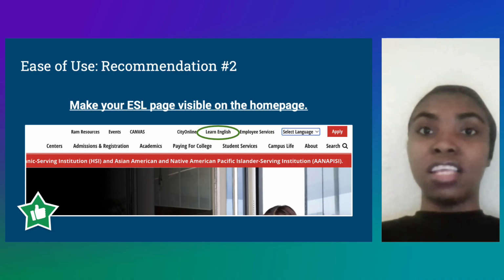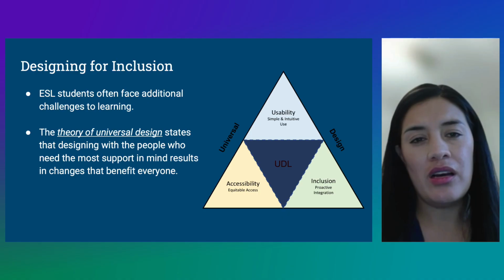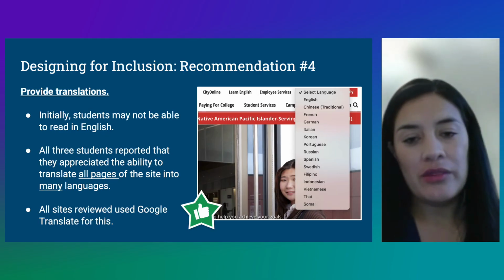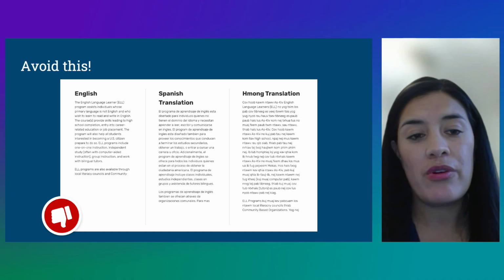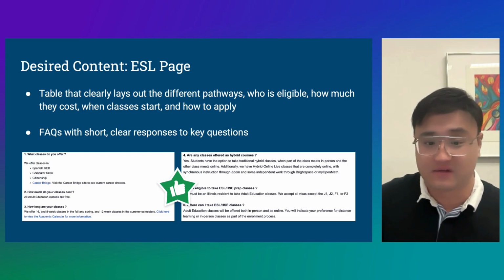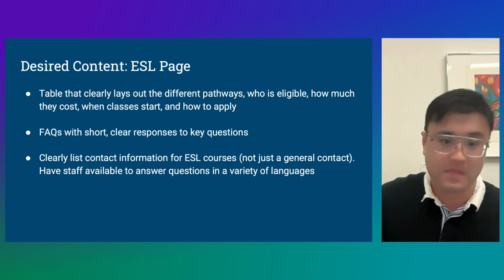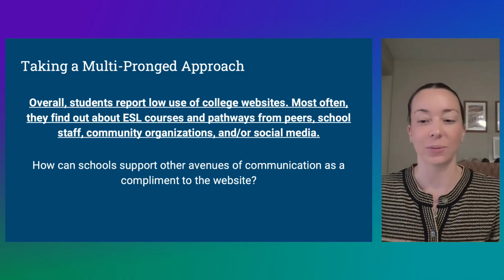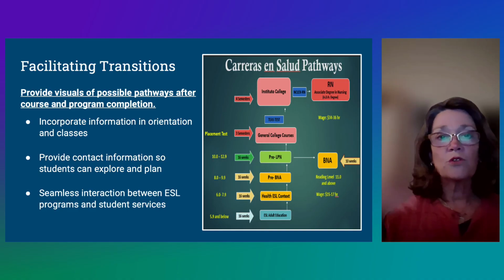Campfire Chat #3 - MLE Student Website Review